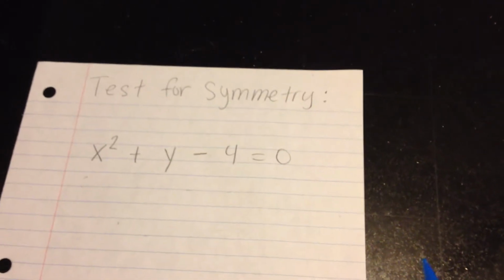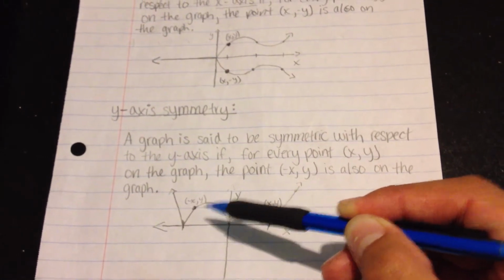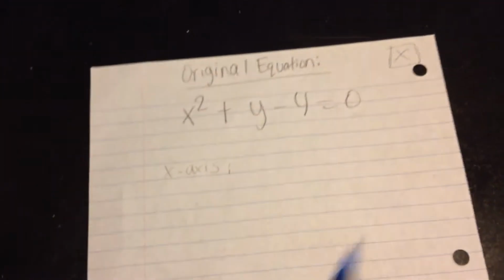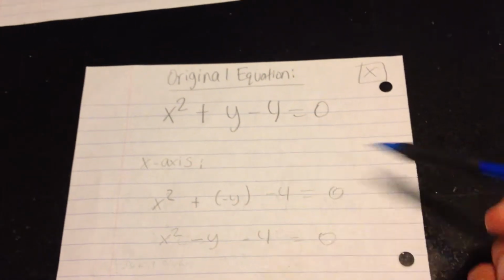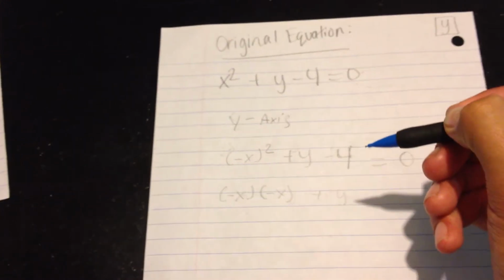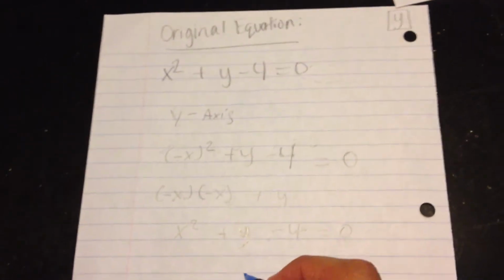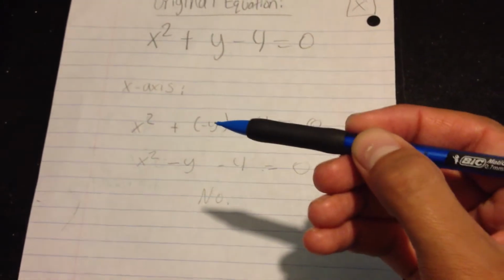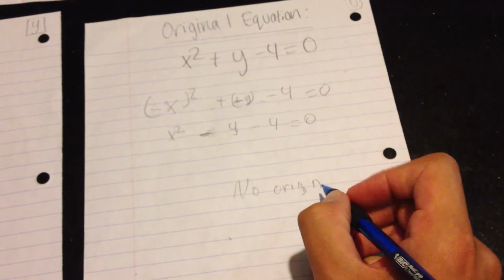Testing for Symmetry - Math1410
Dakota, C0801, Problem number 19